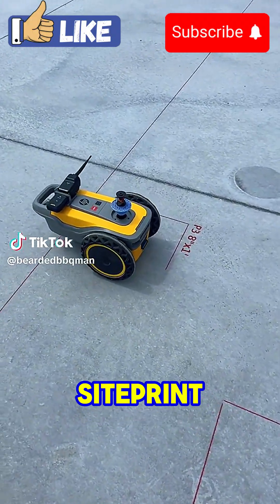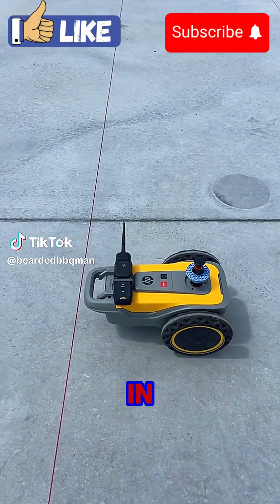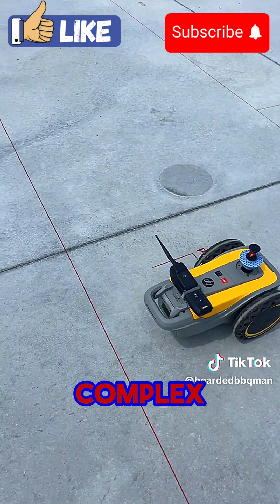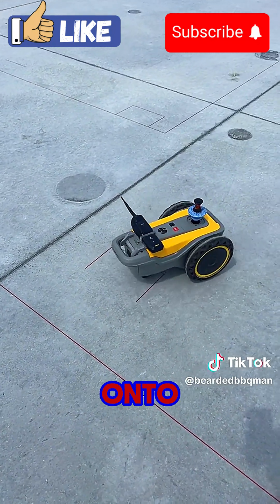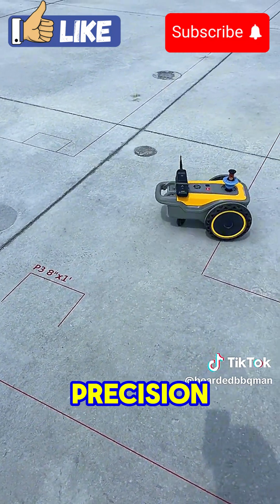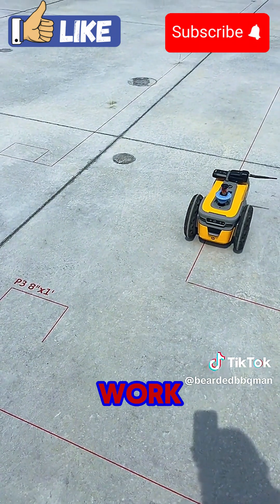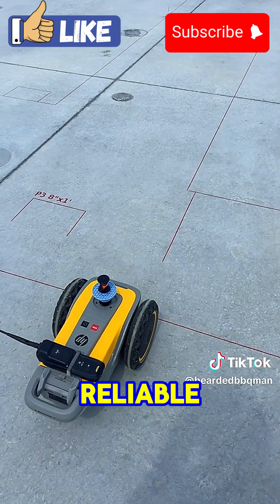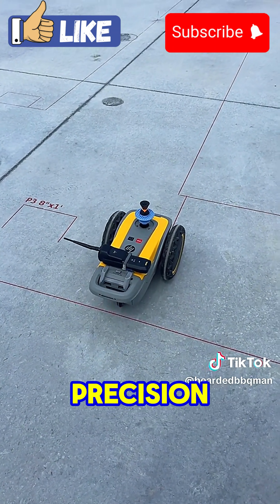HP SITEPRINTER ROBOT,PRINTS ARCHITECT DRAWINGS DIRECT ONTO SITE FLOOR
The HP SitePrint is a revolutionary robotic solution designed to transform construction site layouts. By automating the printing of complex designs directly onto the floor, it eliminates manual errors and ensures every line and measurement is precise. This advanced technology brings speed and accuracy to construction projects, allowing teams to focus on building rather than spending hours on marking and measuring.

Equipped with intelligent sensors and automation, HP SitePrint navigates the site with ease, handling intricate floor plans and detailed designs effortlessly. It delivers consistent results every time, ensuring that every project starts with a perfectly mapped foundation. This precision not only improves efficiency but also reduces costly mistakes and rework on site.

Beyond speed and accuracy, HP SitePrint enhances overall workflow and project management. By streamlining layout processes, it saves valuable time and resources, while providing real-time updates that keep teams informed and projects on schedule. HP SitePrint is more than just a tool – it’s a smart, reliable partner in modern construction.